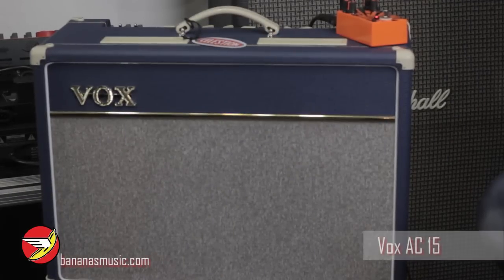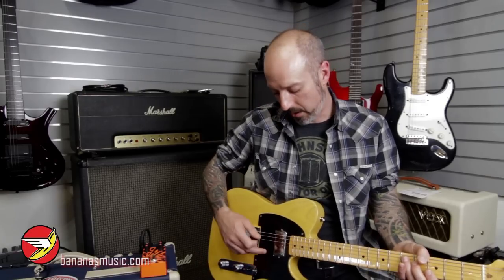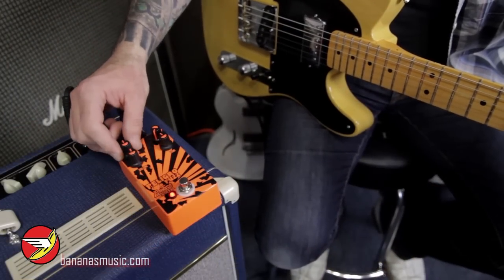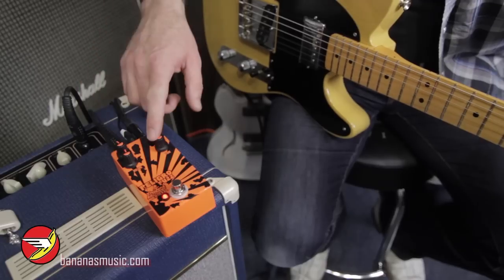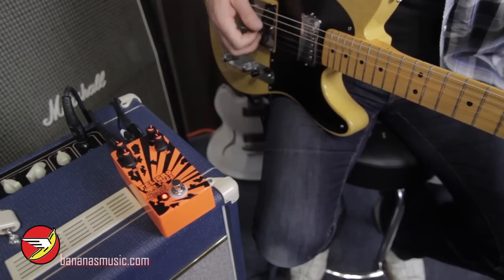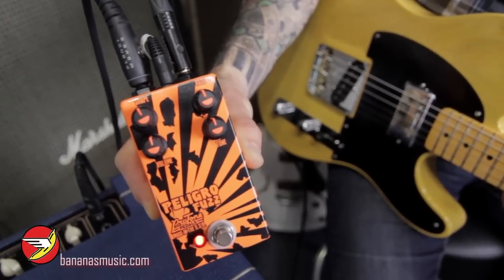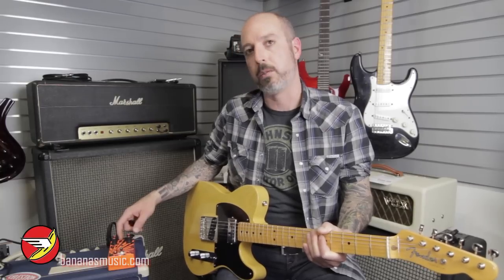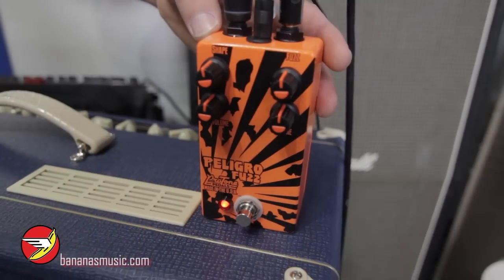ProTone Peligro Fuzz Pedal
The tone control is extremely versatile and responsive. in lower settings the Peligro cuts the high frequencies and adds lows. Spinning the tone control into the high positions the lows are cut while boosting the mids and high end.

The shape control alters the shape of the wave form.
Features:

Fuzz, Tone, Shape and Volume controls
Operates on a standard 9 volt (negative tip) BOSS style adapter
True Hardwire Bypass with grounded input for noise free operation
Stomp switch built to withstand years of hard stomping shows
Durable aluminum housing
Super-Bright LED for easy onstage identification
Proudly built by hand in Crossroads, Texas